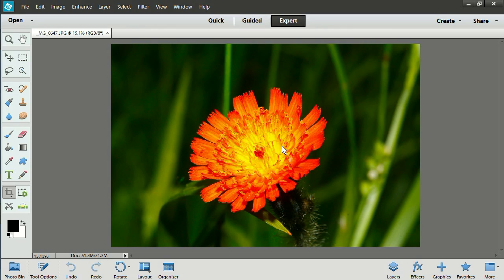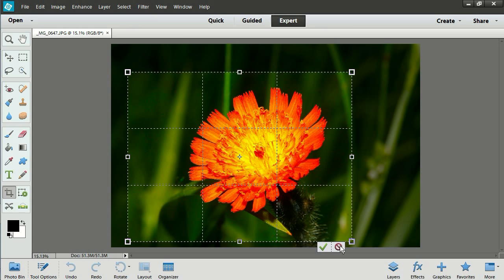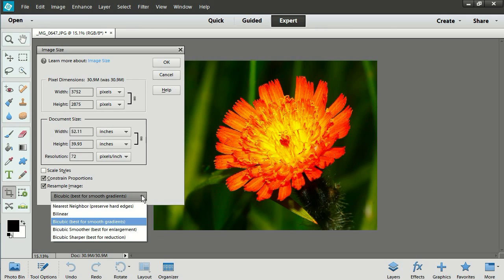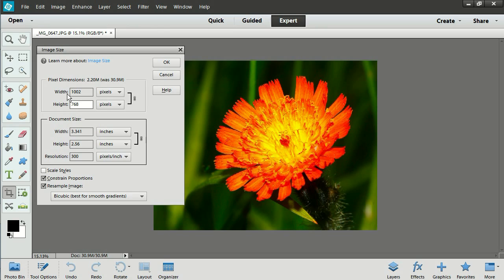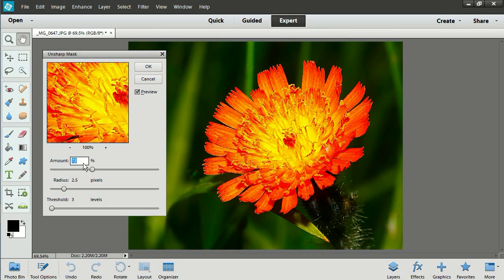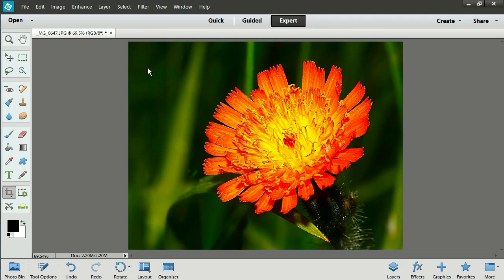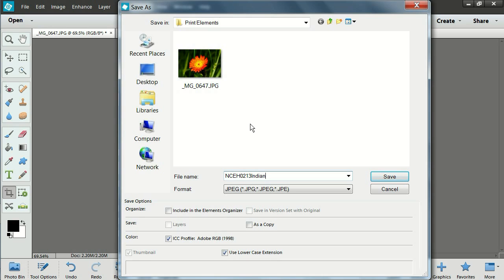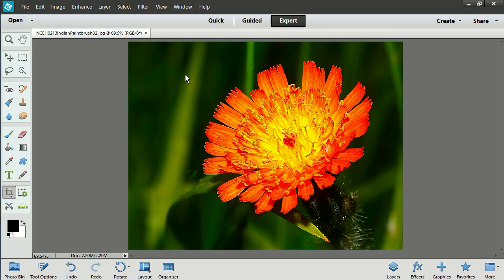WRPS Elements 12 Crop, Resize, & Sharpen 768 x 1024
This is an instructional video intended for Western Reserve Photographic Society members to help them prepare images for WRPS competitions using Adobe Elements 12